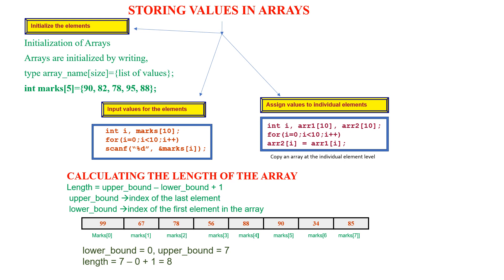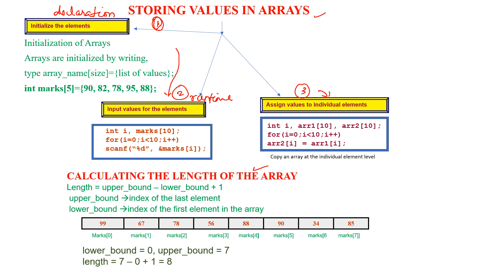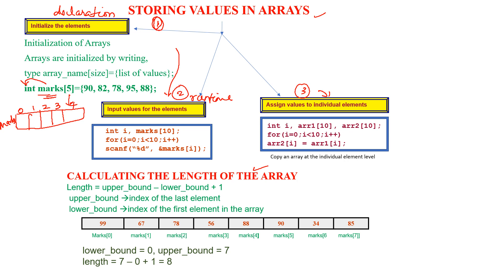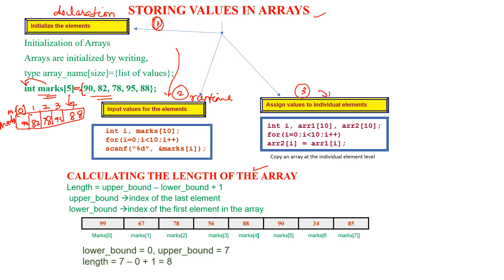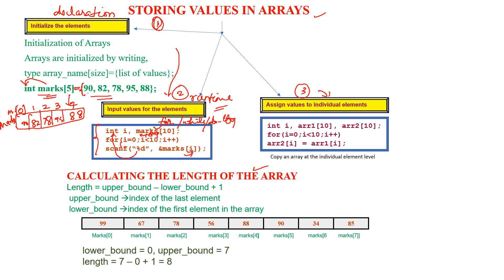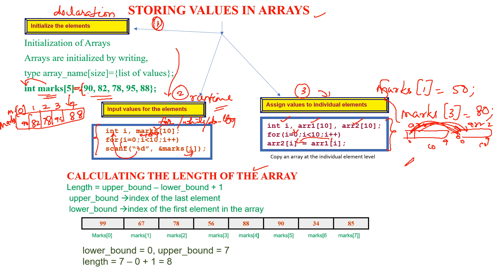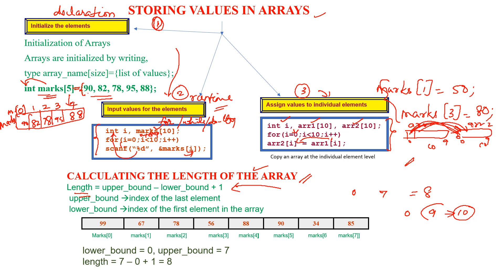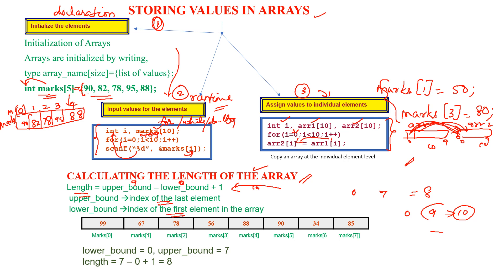Length of an array in C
Lets make learning simpler using Few Minutes Learning with Dr.Sajithra Varun S